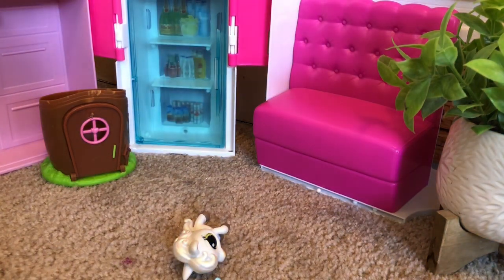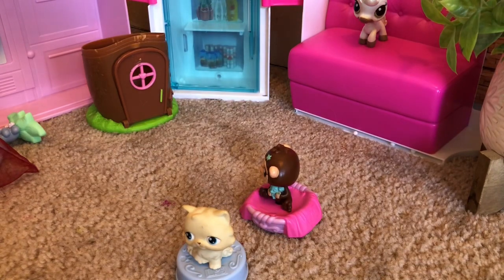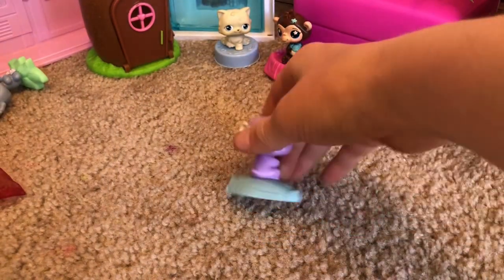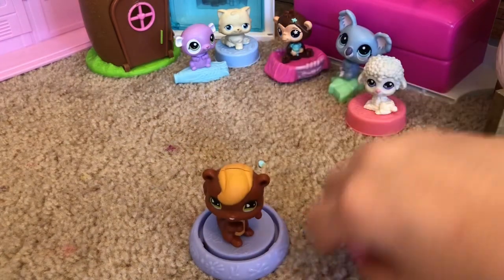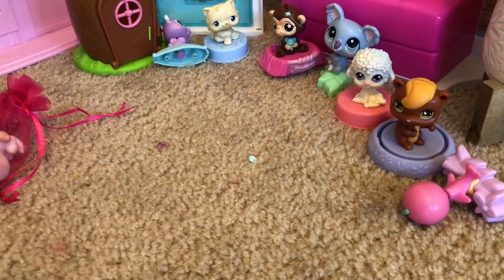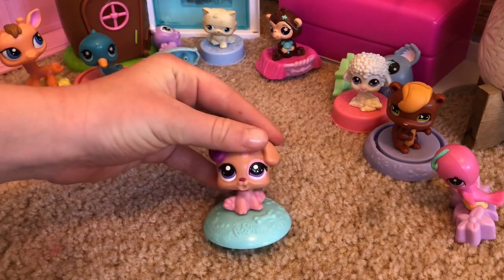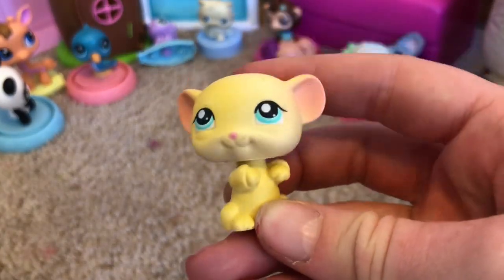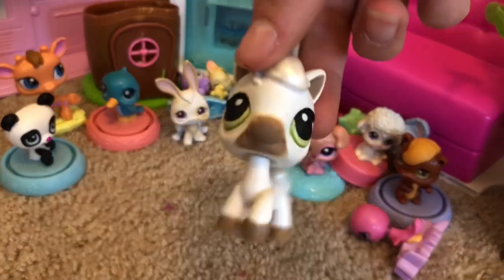LPS FROM LPS QUEEN 👸🏼 UNBOXING ❤️